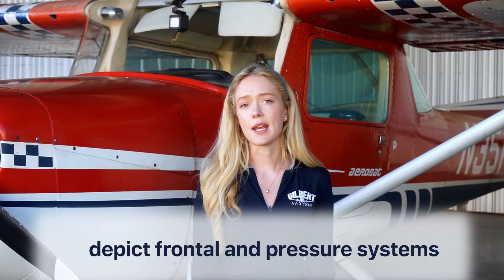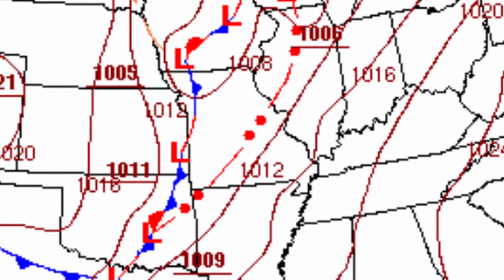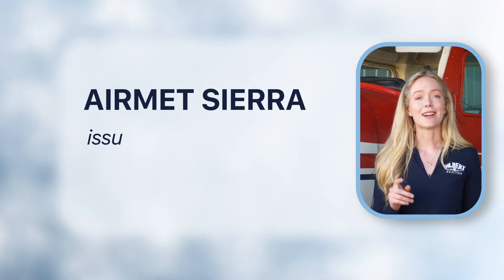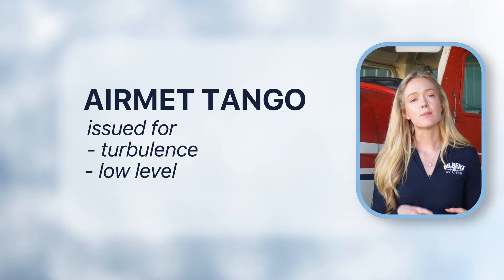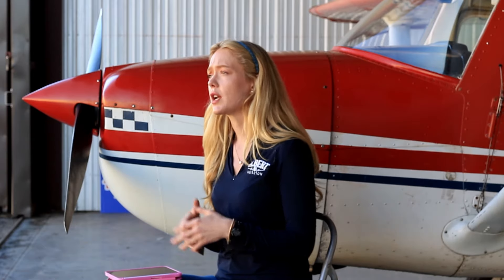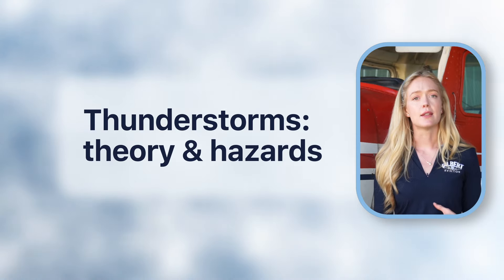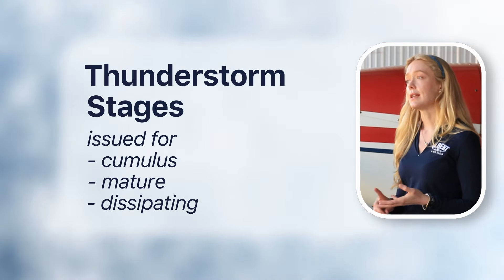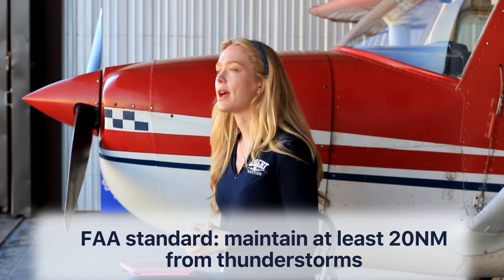Conquer Your Checkride: Key Weather Facts Every Pilot Needs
Watch this video to learn about some VERY important weather theory to pas your checkride. If you are unfamiliar with these concepts, or don't understand them entirely, check out the free to you resources like the FAA's Aviation Weather Handbook (FAA-H-8083-28) or the National Oceanic and Atmospheric Administration's JetStream online courses.

I'm Erica - CFII in central KY. It's my mission to prepare you to be the most safe, knowledgeable, and prepared pilot possible. Especially when it comes to weather.

I'm a CFI, but I'm not your CFI - be sure to consult your instructor and the applicable FARs and FAA resources before you fly and/or make decisions.

for the Weather Knowledge Quiz!